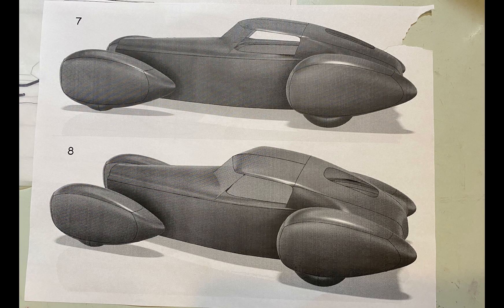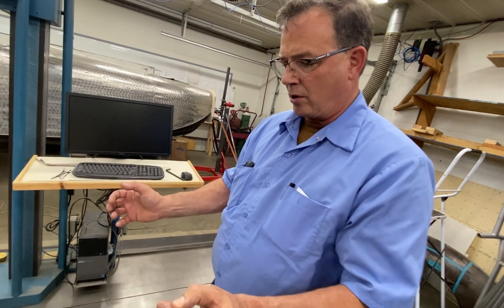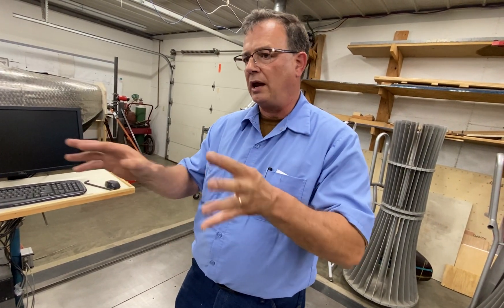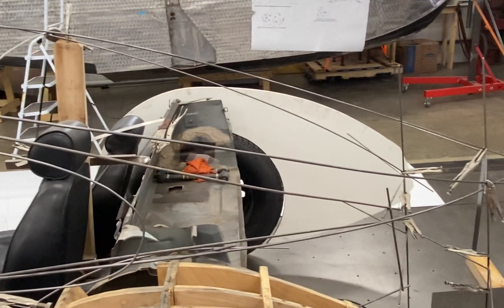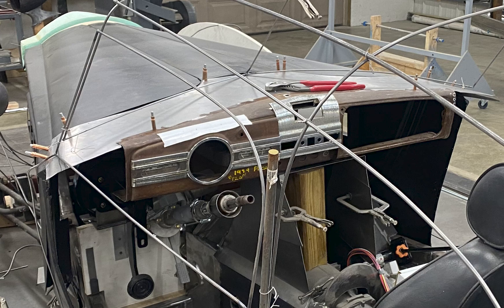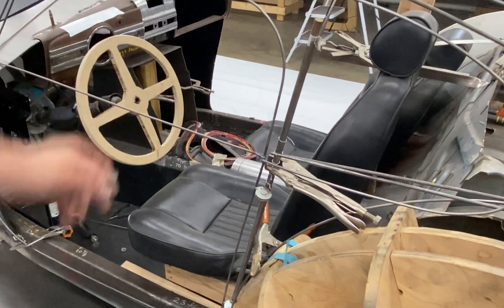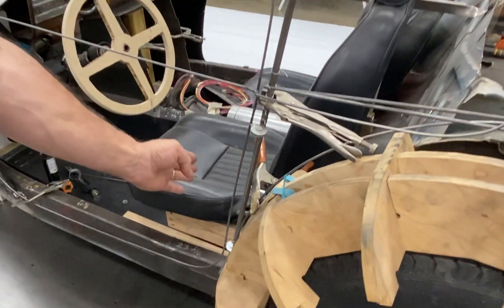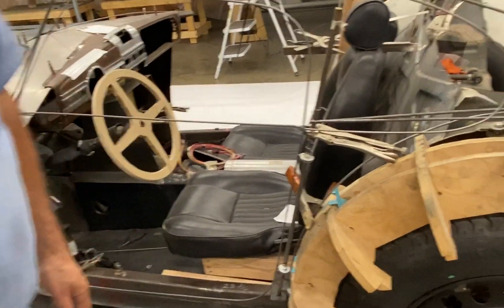Series 1 Episode 4 3D to Wire Form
Showing how you go from 3D computer drawings to wire form on the body.